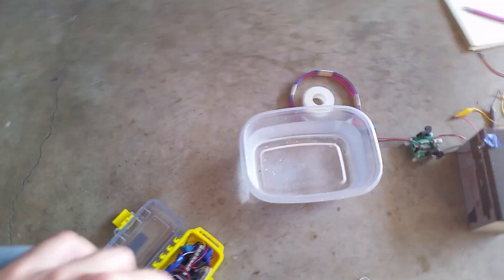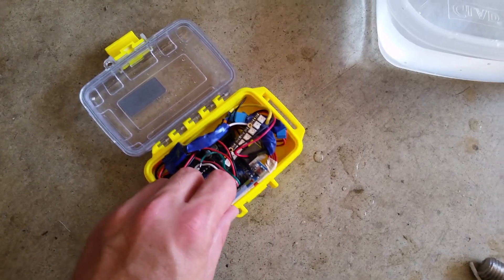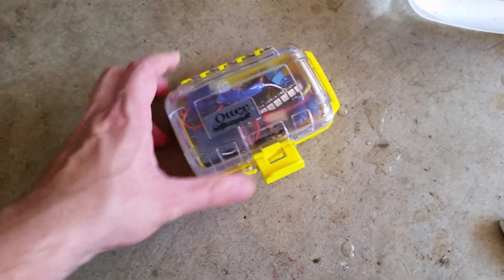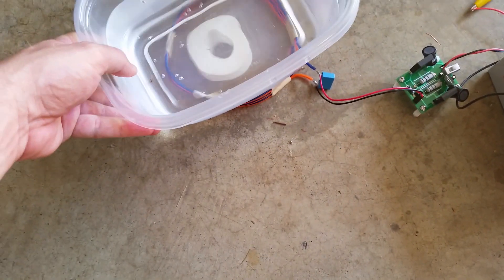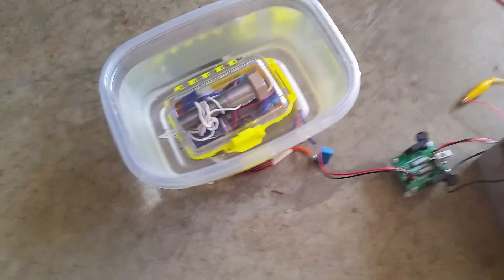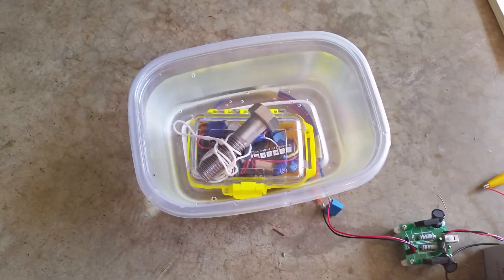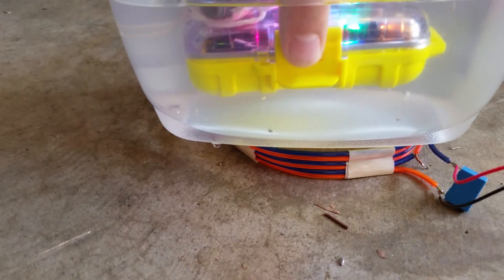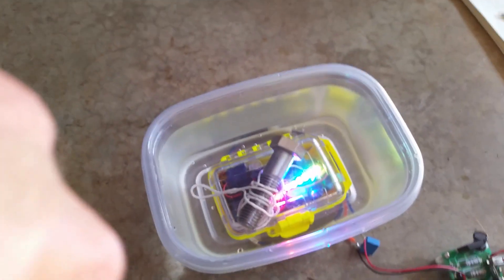Wirelessly powered arduino underwater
Using my wireless power kit to power a submerged arduino through water. It works! Oh the possibilities...